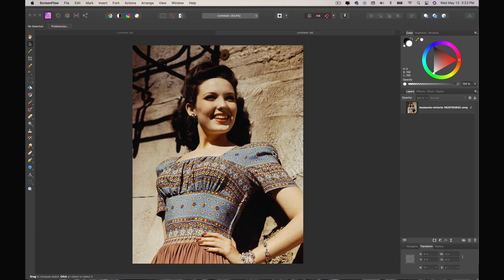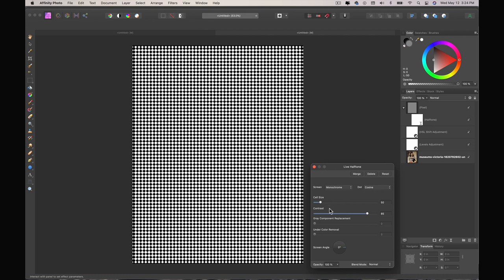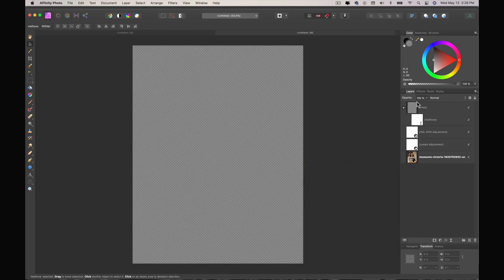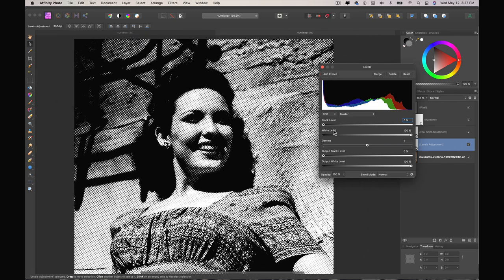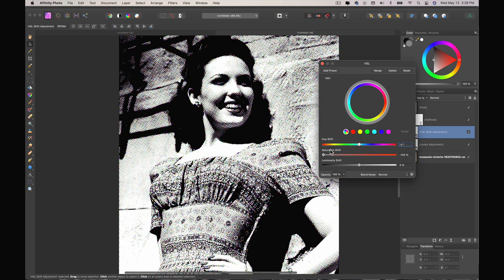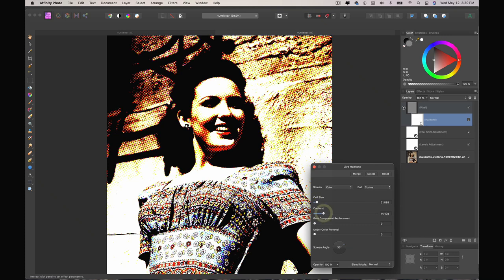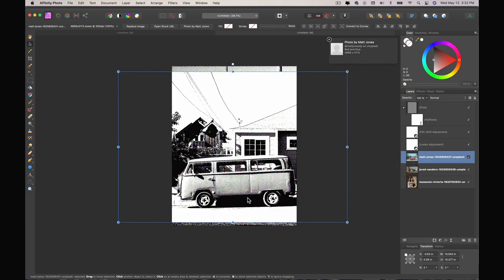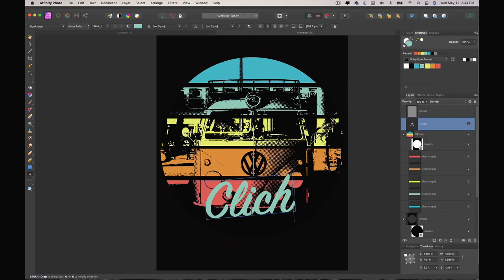Retro Halftone Effects in Affinity Photo That Don't Suck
One of my most favorite features in Affinity Photo is how easy it is to apply halftones to images, but it's almost TOO easy apparently, because so many people do it, but do not do it well.

If you want to achieve a more authentic vintage halftone effect on your images, then you're going to want to watch this video. And just like halftones themselves, this process is super simple and quick to apply.

I also have a decent sized, yet understated announcement, so stick around to the end for that one.

Christine S.
Catherine G.
Heather T.
David M.
Stephanie H.
Sharon M.
Kevin H.